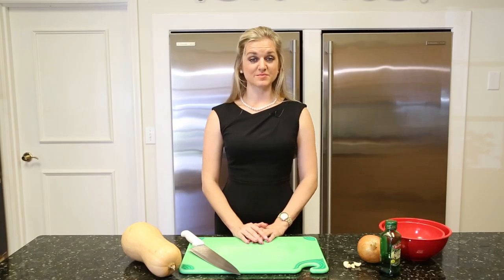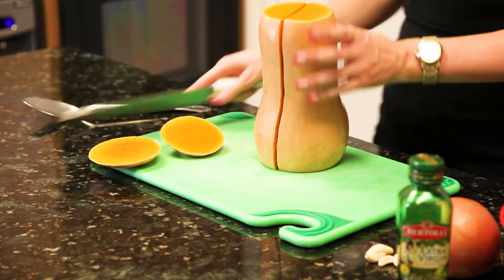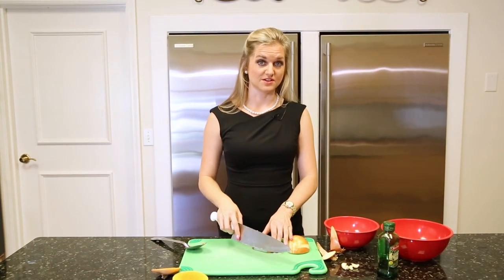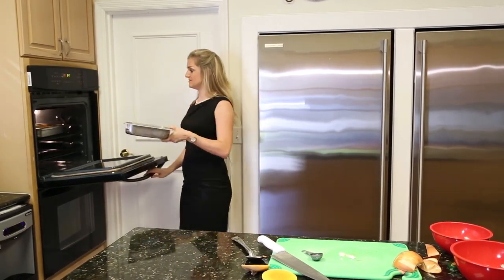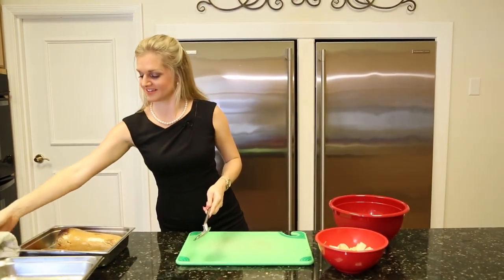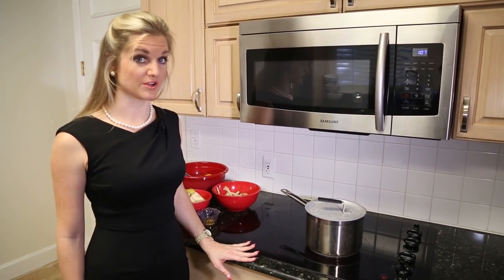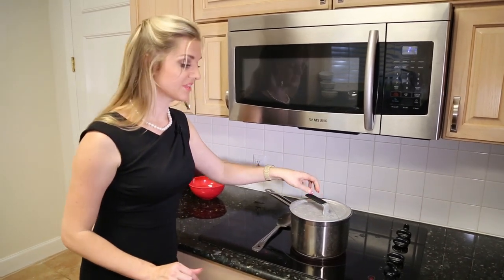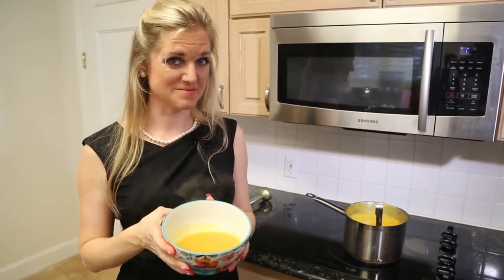Curried Butternut Squash Soup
This video is presented by the Healthy Teaching Kitchen of the West Palm Beach VA Medical Center. This low-calorie/high-fiber recipe is great for the autumn and winter seasons! I would describe the flavor as savory with a hint of curry. For more information and recipes, please visit our Healthy Teaching Kitchen or the West Palm Beach VA Medical Center

Recipe
Ingredients:
•        1 (2 lb) butternut squash
•        2 medium pears, chopped (skin on)
•        2 tbsp olive oil
•        1 medium onion, diced
•        2 cloves garlic
•        2 tsp minced fresh ginger root
•        1 tbsp curry powder
•        4 cups reduced sodium chicken or vegetable broth

Directions:
1.        Preheat an oven to 375°. Line a rimmed baking sheet with parchment paper.
2.        Cut squash in half lengthwise; discard seeds and membrane. Place squash halves, cut sides down on the prepared baking sheet. Roast in preheated oven until very soft, about 25 minutes. Add in onion and garlic by tossing in olive oil and roast for an additional 20 minutes.  Scoop the pulp from the peel, and reserve.
3.        In a large soup pot  bring the chicken broth to a boil. Stir in the rest of the ingredients, and simmer until the pears are very soft, about 30 minutes.
4.        Puree soup using an immersion blender; Or pour the soup into a traditional blender, filling the pitcher no more than halfway full. Puree in batches until smooth. Return the soup to the pot and reheat.

Nutrition Facts
Servings per recipe: 6
Calories: 159 kcal
Total fat: 8 g
Saturated fat: 1.2 g
Sodium: 190 mg
Carbohydrate: 21 g
Sugar: 9 g
Fiber: 5 g
Protein: 2 g